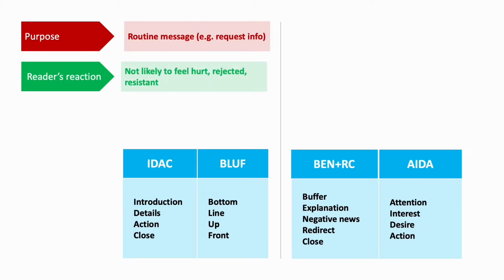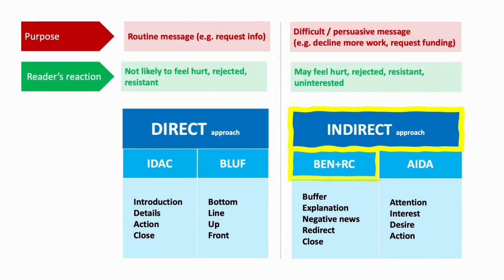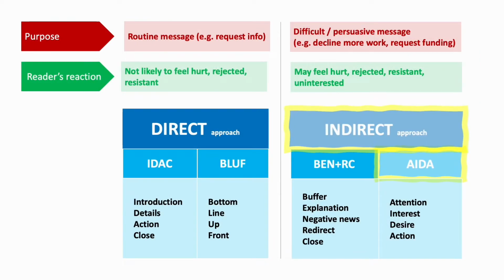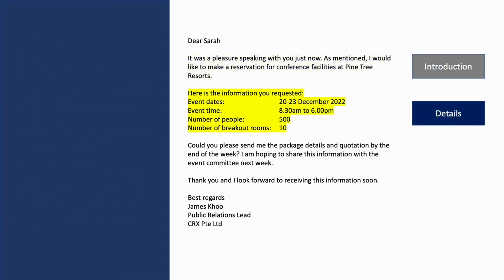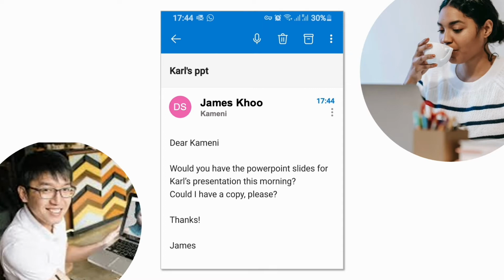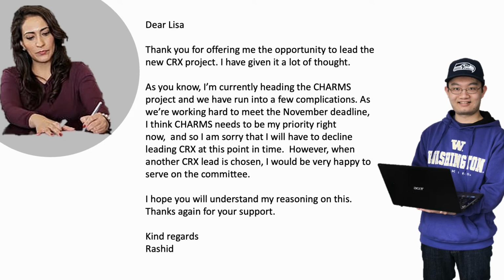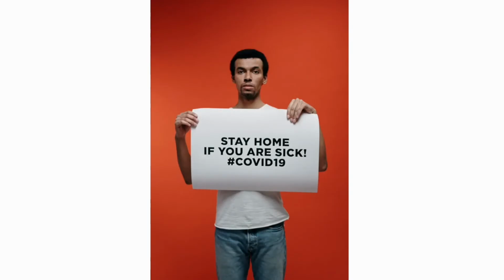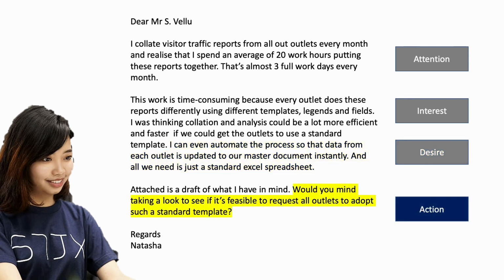09 Email format